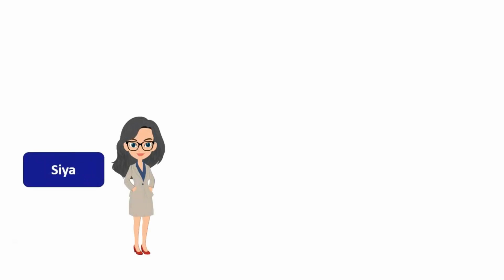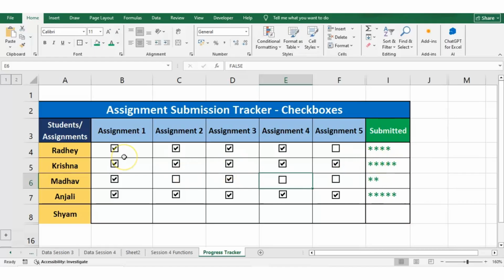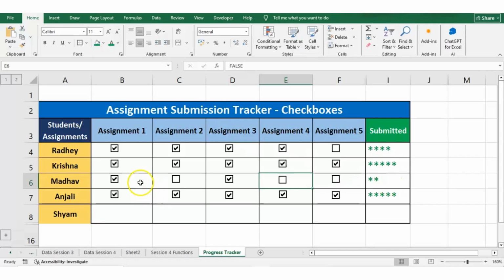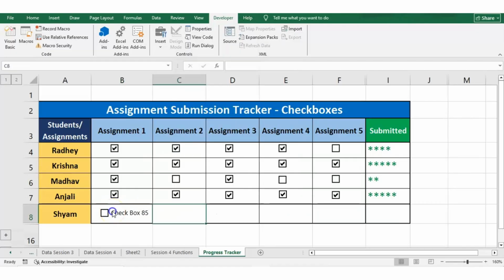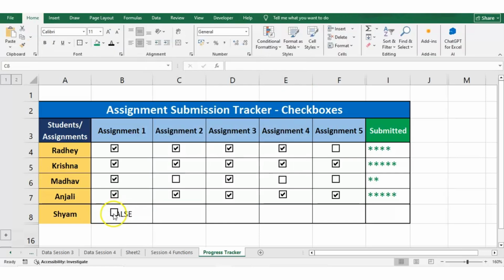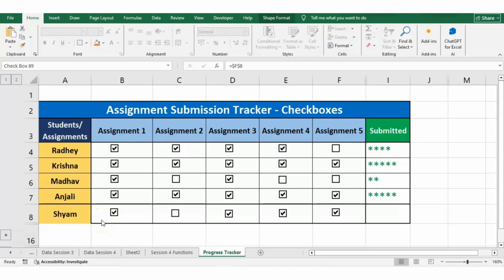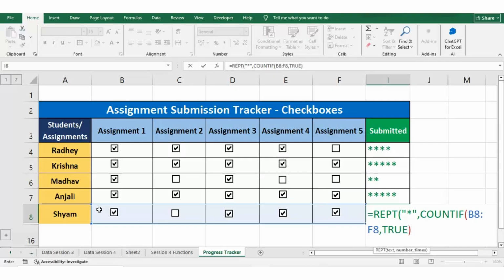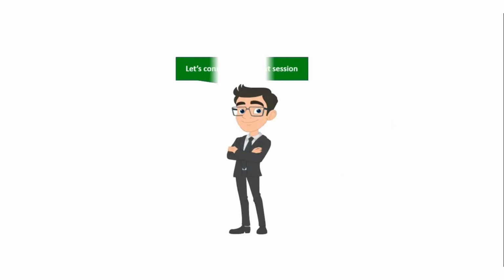Build your own Assignment Submission Tracker | Basic💥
Hello Friends,

This part of our "Excel Dashboards" Series.
This session covers how to create a "Basic Student Assignment Progress Tracker".